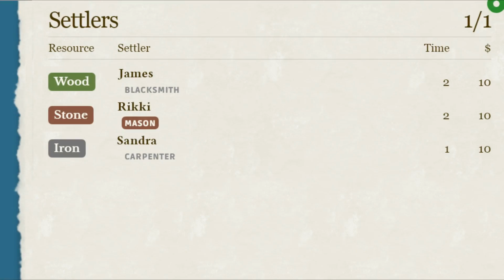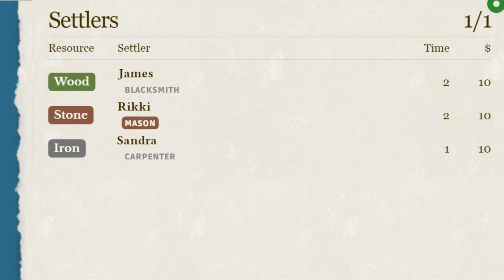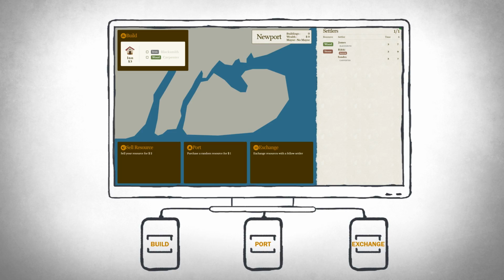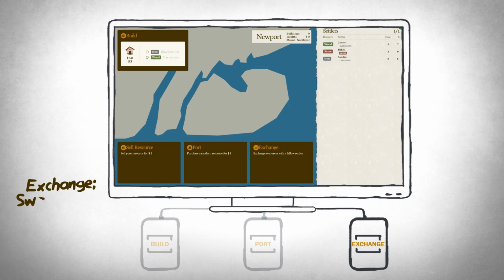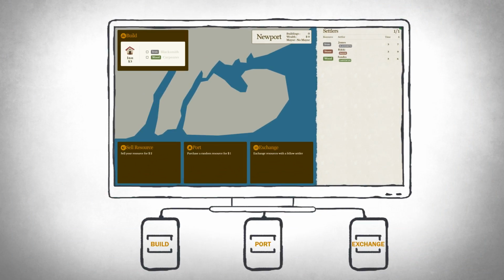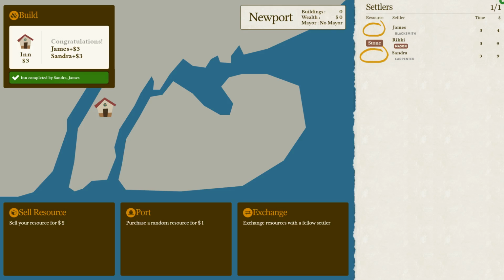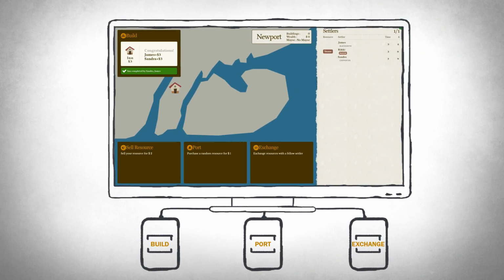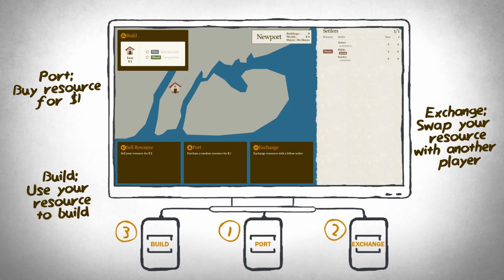MMG Settlement intro video final compressed